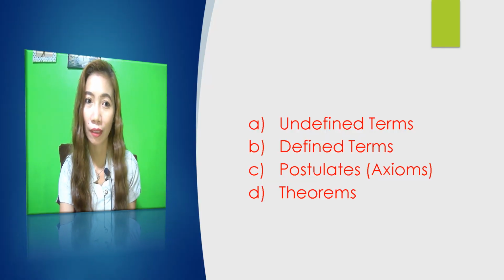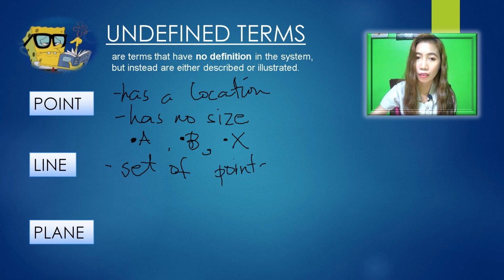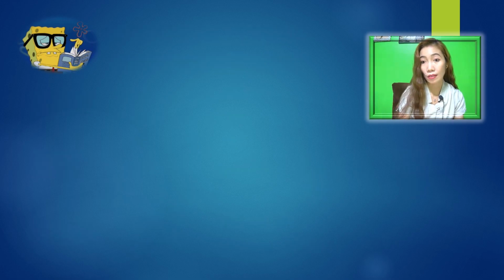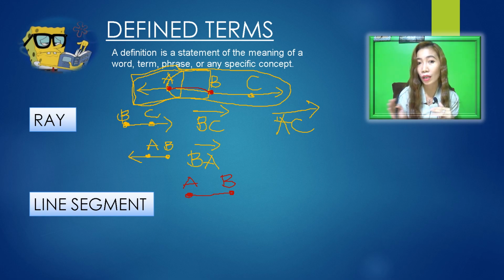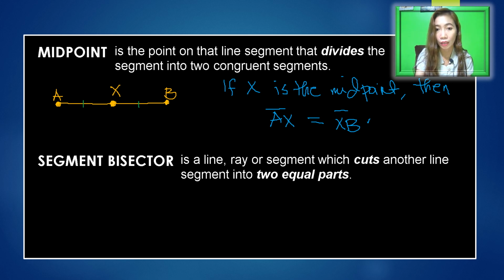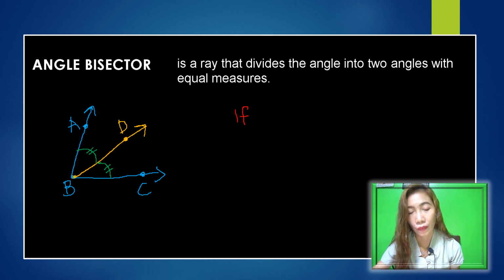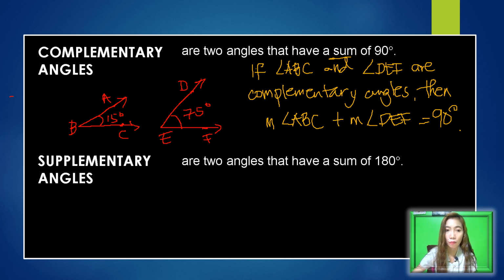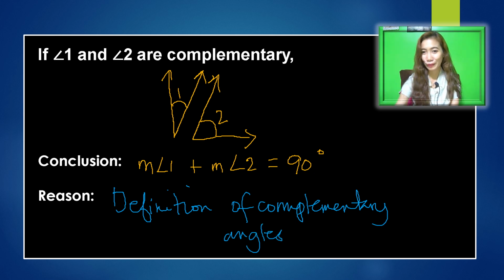Mathematical System (UNDEFINED TERMS & DEFINED TERMS